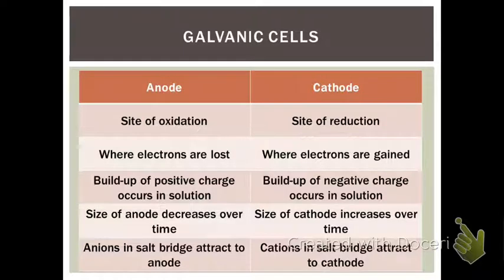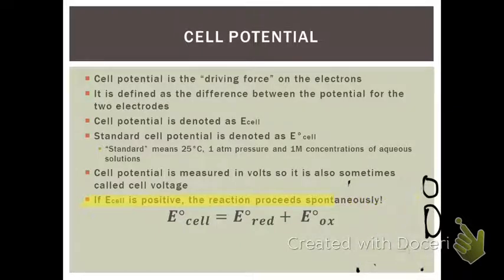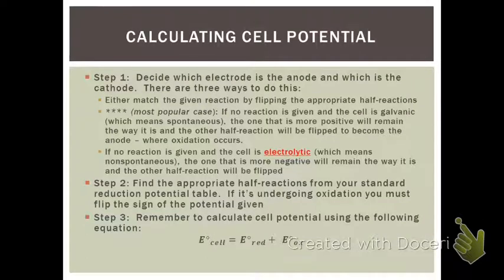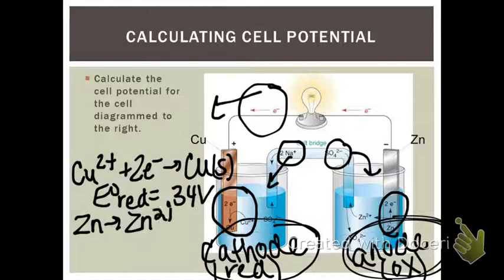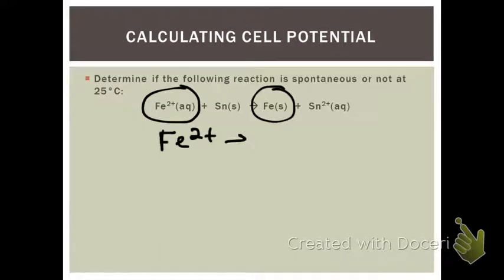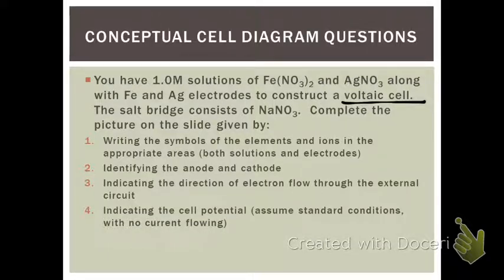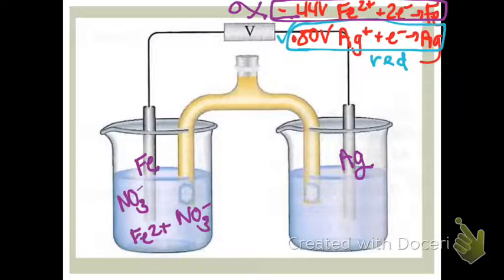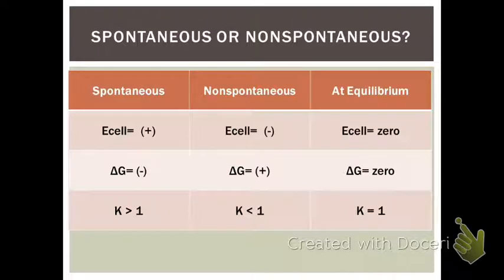chap 18 cell potential calculations